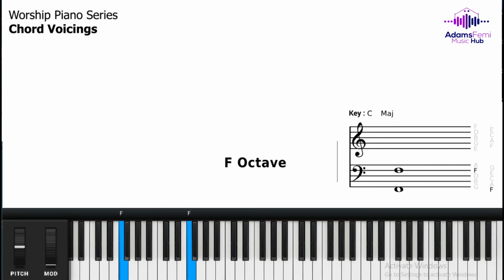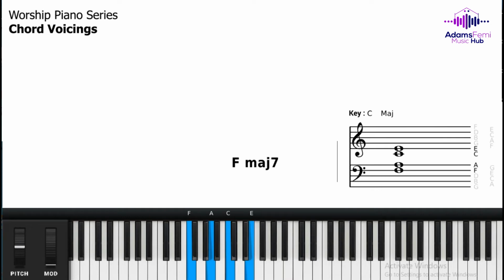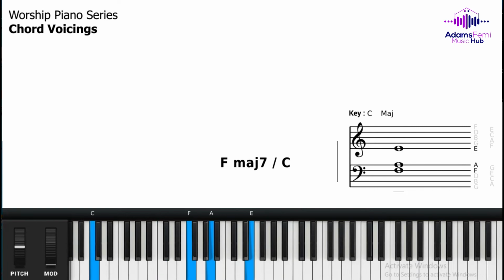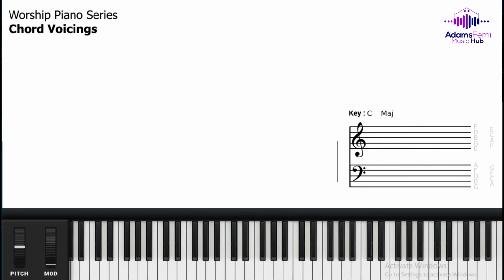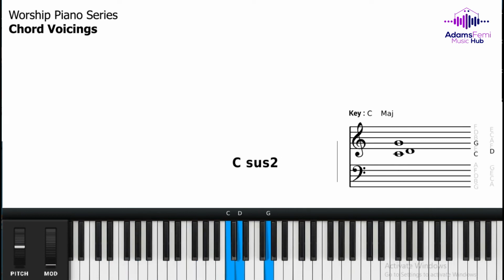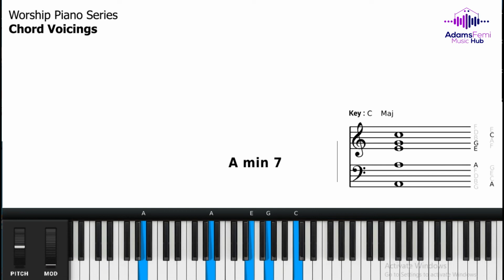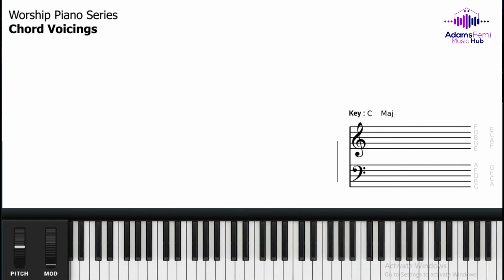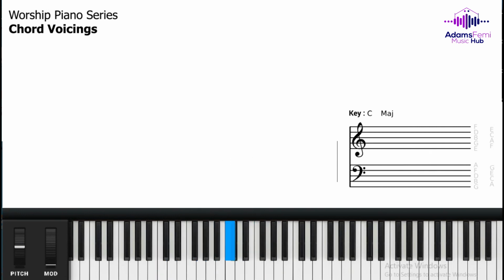Learn This Gospel Chord Voicing in C | Worship Piano Tutorial (2022) | Adams Femi Music Hub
In this tutorial you will learn worship chord voicings in the key of C that every gospel pianist should know. Here we will be raising the second lowest note, or voice to the right by an octave.

Over the next worship piano series we will be delving more into approaches to harmonization and chord voicings.